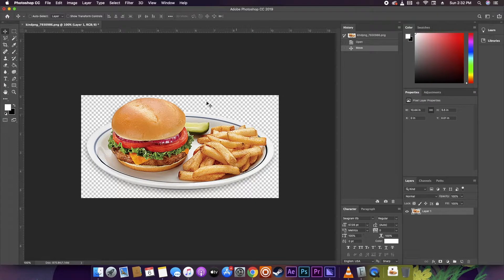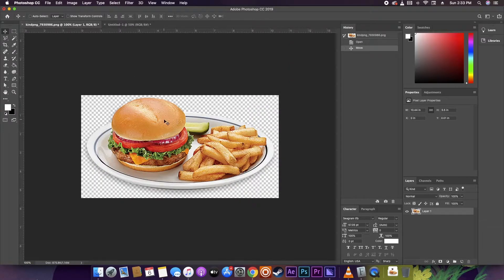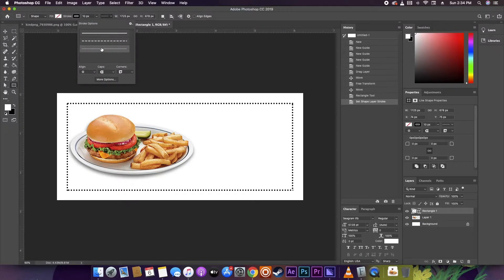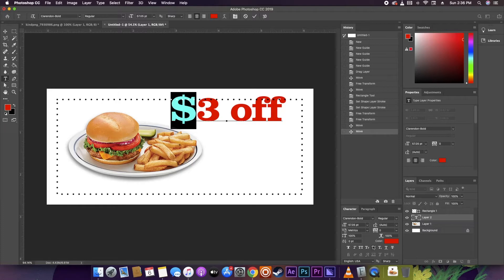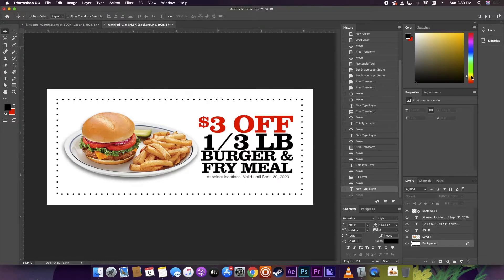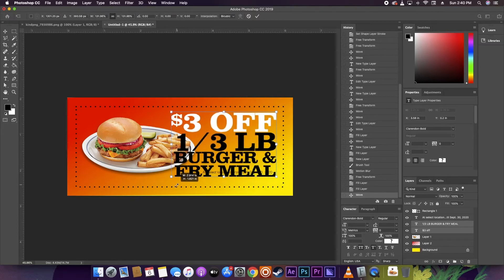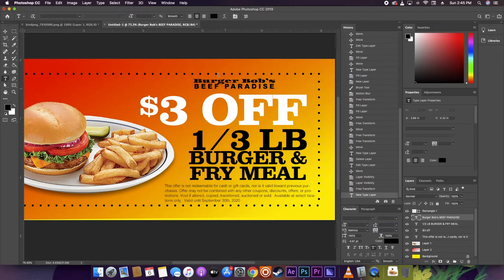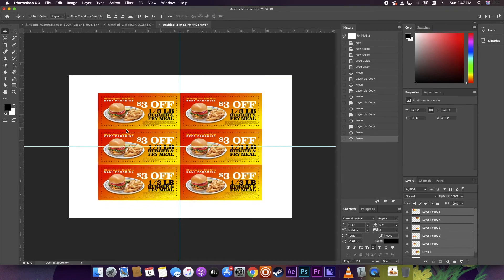How to Make Coupons / Vouchers in Adobe Photoshop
Real quick tut on how to design your own coupon / voucher in adobe photoshop.